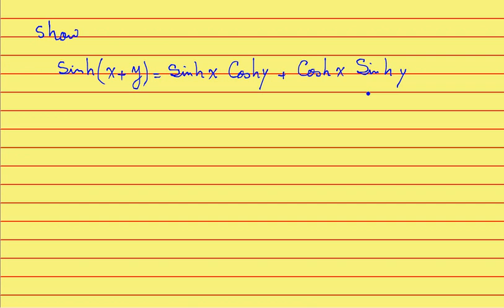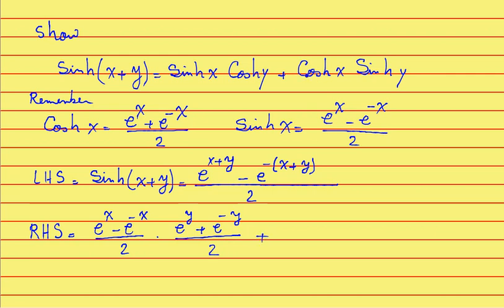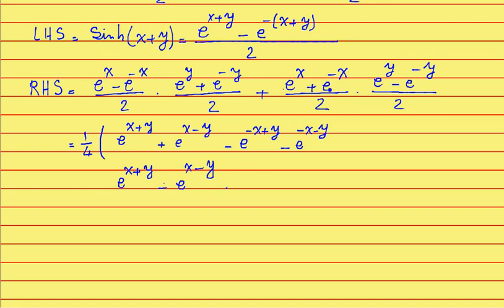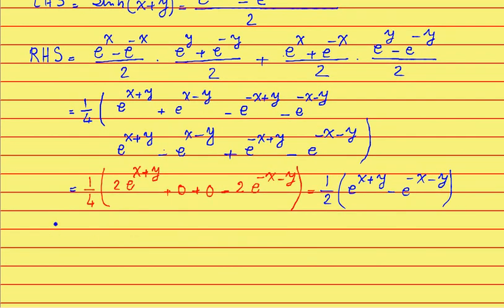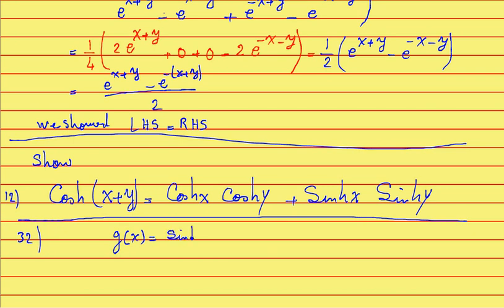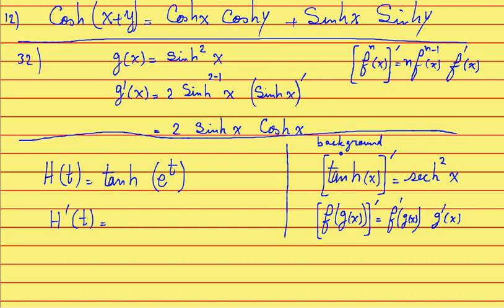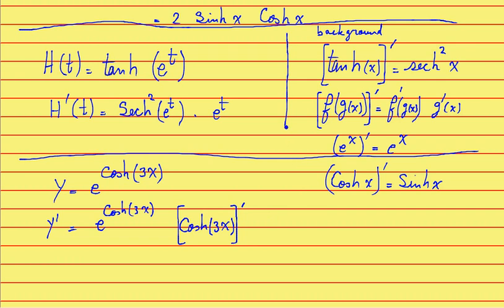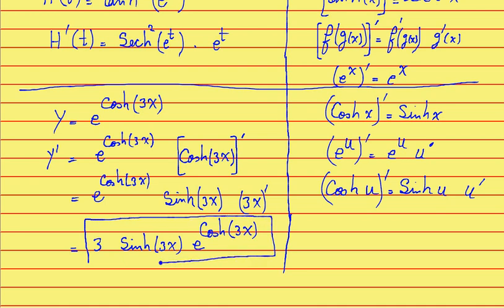Calculus 1, Lecture 20, Hyperbolic Functions, Part II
fn=calconehyperbolic2
scroll=19

Book Edition 5 ET Section 3.9 Page 250-256.
Book Edition 6 ET Section 3.11 Page 254-261.
Solution of Problems 11, 32, 39, 41.